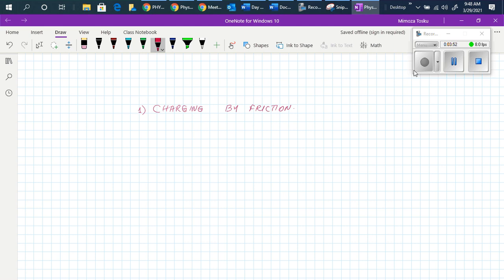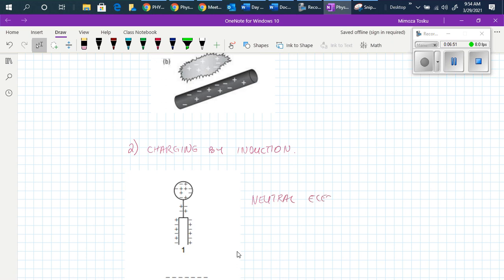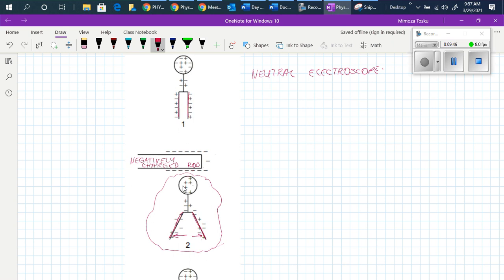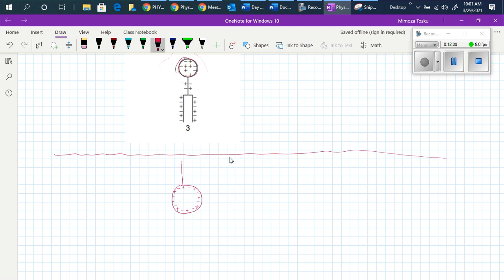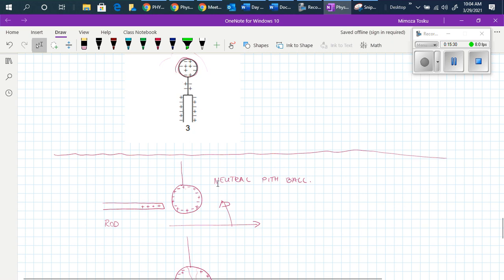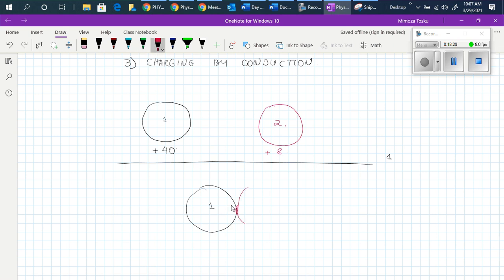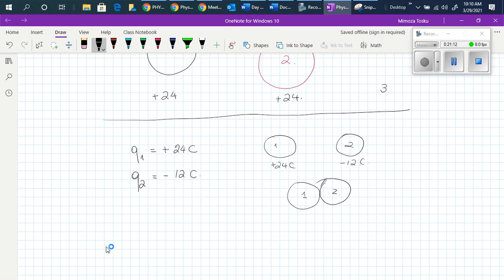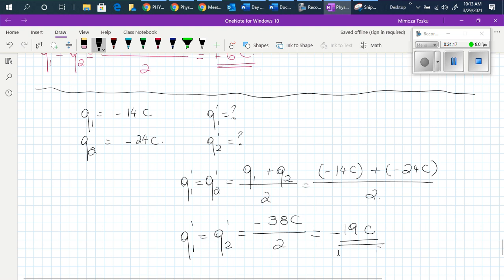2.1.2. - Ways of charging an object